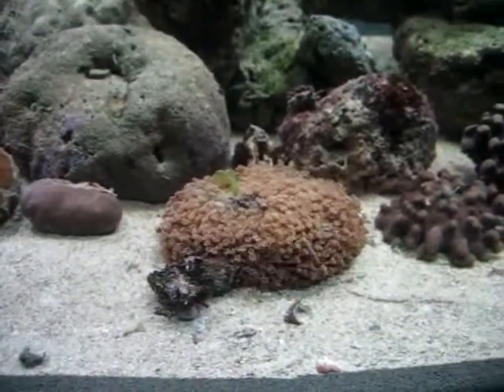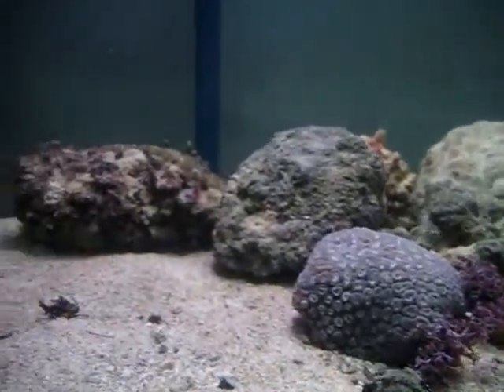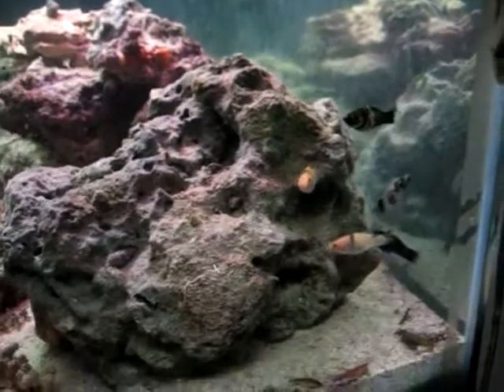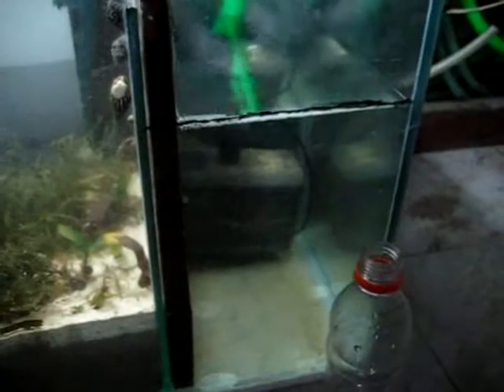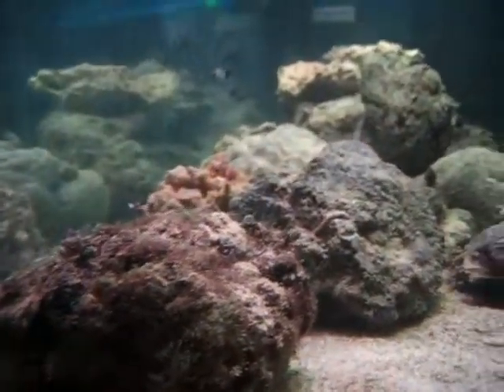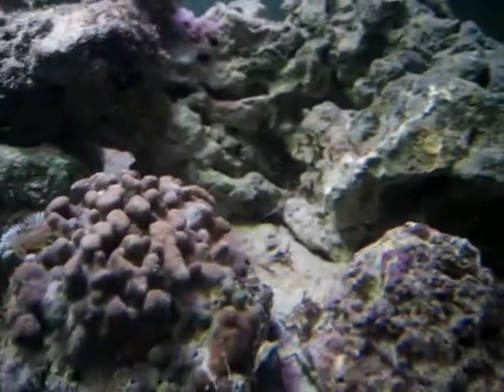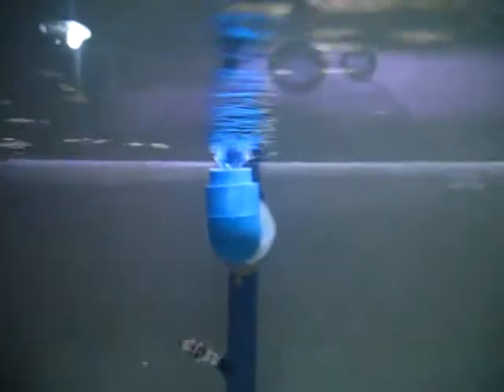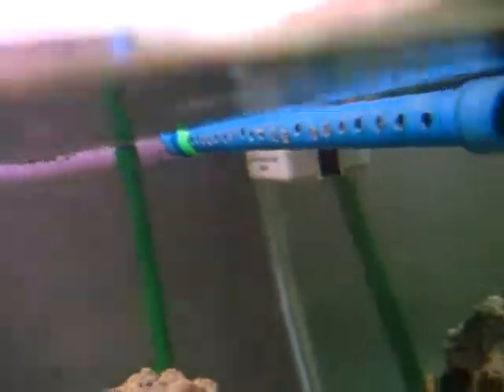My Reef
Last year I set up a 5 gallon reef tank with no fish,  invertebrates only. I kept it running for about 7 months. That 5 gallon taught me that it's not that difficult to keep a marine tank. So I shut down my big planted fresh water community tank and started planing to make it into a reef system. All the sand, rocks and plants are live, gathered from the ocean while snorkeling in 5 to 20 feet deep water. Everything was picked up from the bottom, I didn't break anything apart. This tank is 5 feet x 2 feet x 18 inches. It's been running for about 3 weeks. The contents in the refugium are from the previous 5 gallon set up. The 6 mollies are there to help the tank cycle and control any unwanted algae. It's still a work in progress...